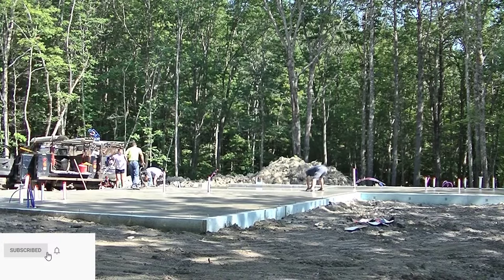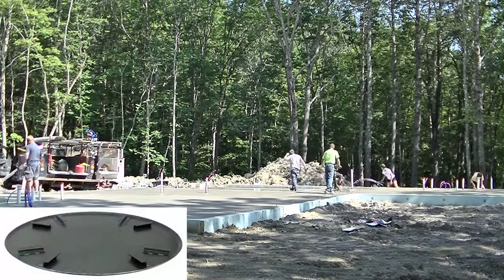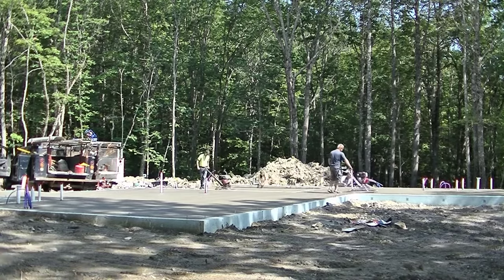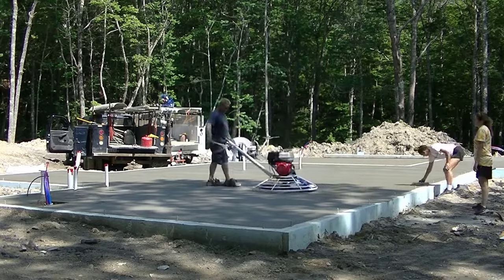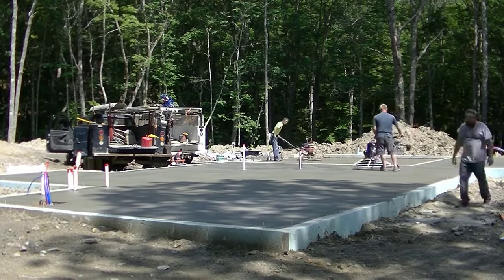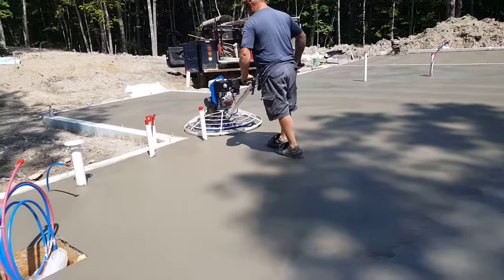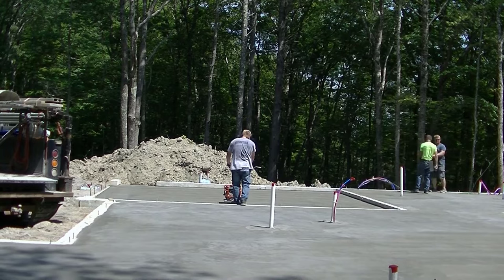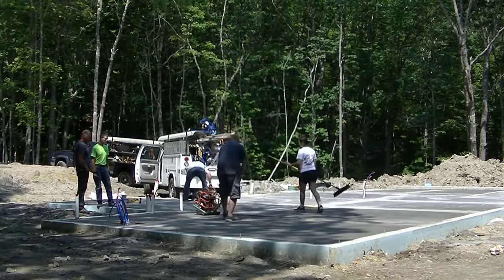Concrete Finishing Tips For Beginners | Power Troweling Floors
This video is about teaching you some of my concrete finishing tips when I'm power troweling a concrete floor. If you're a beginner learning how to finish concrete, this video will show you the basics of how to run a power trowel and how to finish a concrete floor with it. Learning how to finish concrete using a power trowel will take you some practice and some hands on training. This video is a way for me to share some of my knowledge with you about the process of power troweling a floor and the different stages of finishing concrete. I use the terms "floating" and "finishing" the concrete a lot. Floating the concrete is when we make the first pass over the floor. This pass is to fill tiny dips, level tiny high areas, and begin to smooth the concrete. After floating, we "finish" the floor using finish blades. These blades smooth the floor further each time you power trowel the  surface. The process of finishing concrete with a power trowel usually takes 4 - 6 passes of different times over the entire floor. It all depends on how fast or slow the concrete is curing. For more information and help learning how to power trowel floors, you can take my concrete slab course below. I have power troweling training in that course as well.

36" POWER TROWEL:

48" POWER TROWEL:

CONCRETE FINISHING SHOES:

USE THE SAME TOOLS I DO:

FLOOR FINISHING POWER TROWELS:

MARSHALLTOWN SHOCKWAVE VIBRA-SCREED:

TOPCON LASER LEVEL:

DEWALT PENCIL VIBRATOR TOOL:

INVERTER GENERATOR LIKE WE USE:

HAND FINISHING KNEE BOARDS:

MAG FLOAT & STEEL TROWEL SET:

2" MARGIN TROWEL:

CONCRETE PLACER OR KUMALONG:

CONCRETE FINISHING BROOM:

CONCRETE SCREED:

CONCRETE EDGER:

CONCRETE GROOVER:

BOSCH HAMMER DRILL: